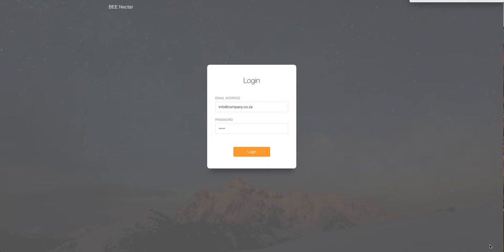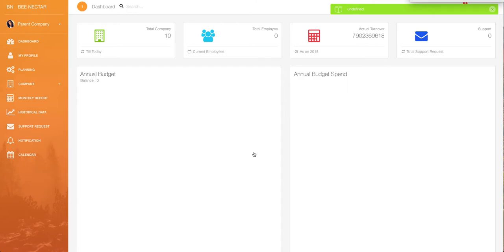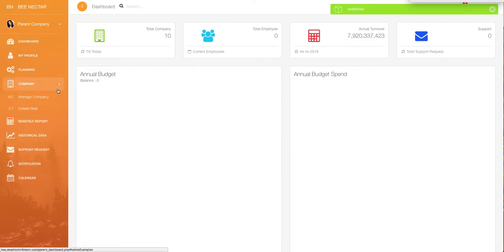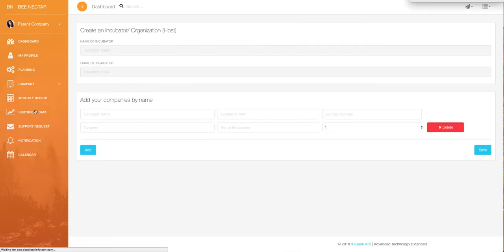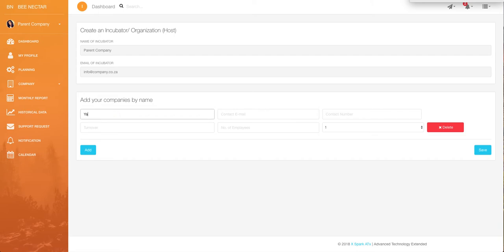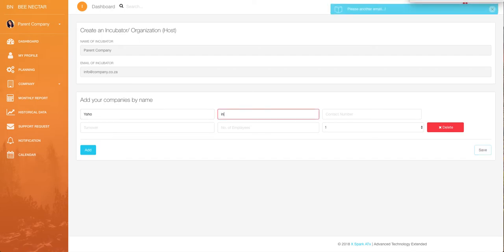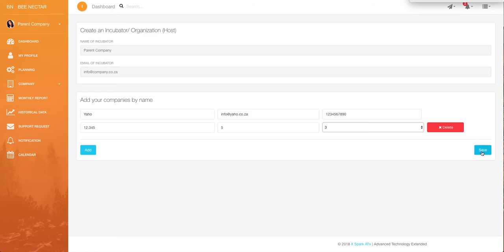Bee Nectar: Admin Login Adding beneficiaries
This tool helps Enterprise and Supplier Development Practitioners manage and track their support programmes without having to e-mail and call and type new reports all the tirelessly.